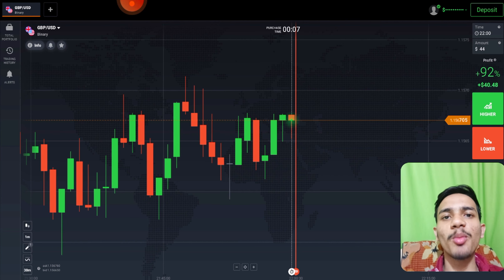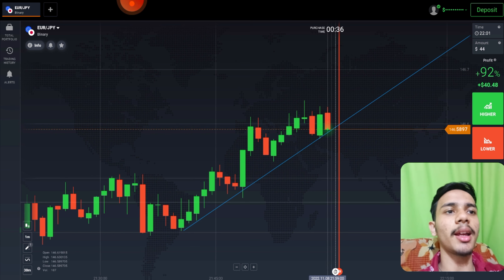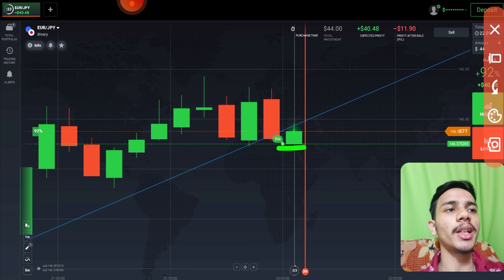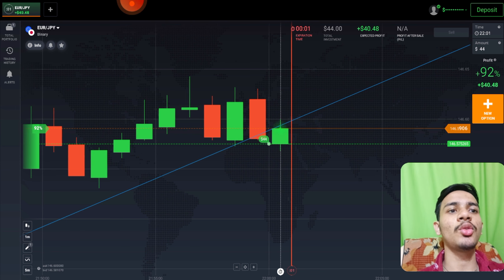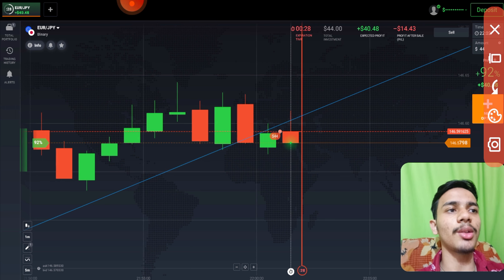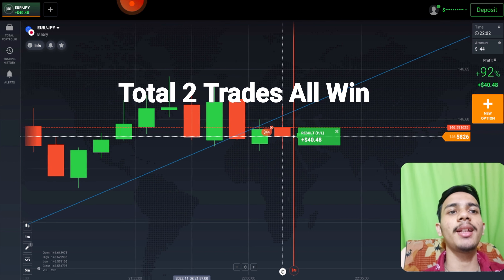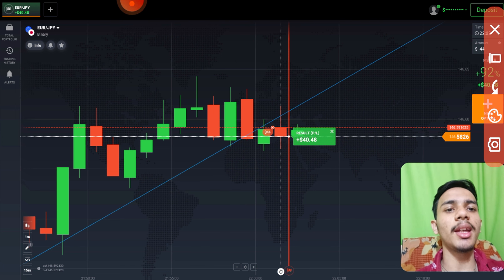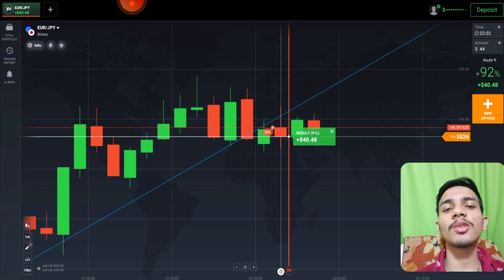Sure Shot Binary Options Trendline Strategy| $80 Earned In 2 Minutes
Hello,
           This is not an investment advice your capital might be at risk.So Today I Explained Sure Shot Binary Options Trendline Strategy| $80 Earned In 2 Minutes Real Account.I had launched my own course in which I will teach you for 10 days and my price is also so low.I believe that if you want to Earn than Invest your money on learning first.I will also give you one on one session in which I will teach you only So if you want to join my course and for knowing the price of the course than my Telegram is below for contacting me.Thank you.